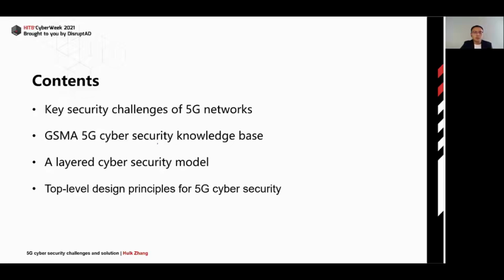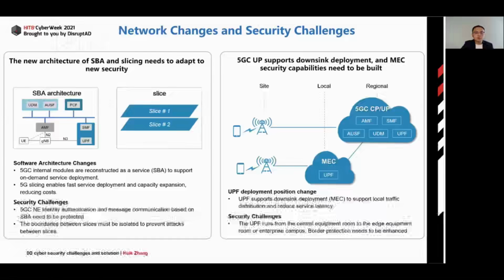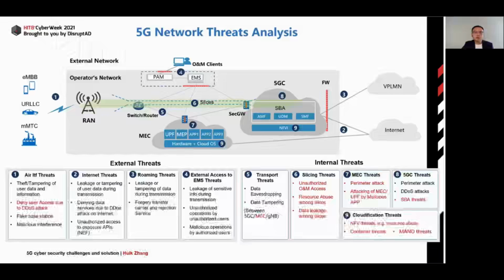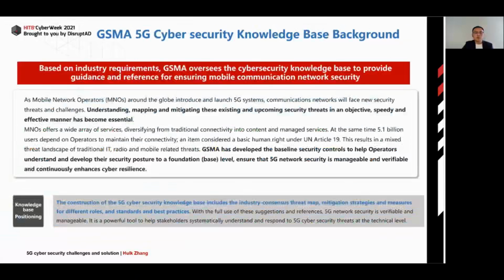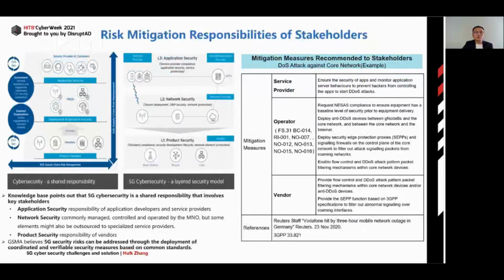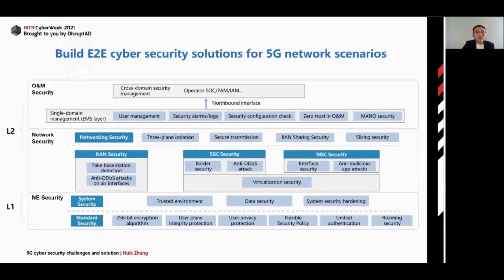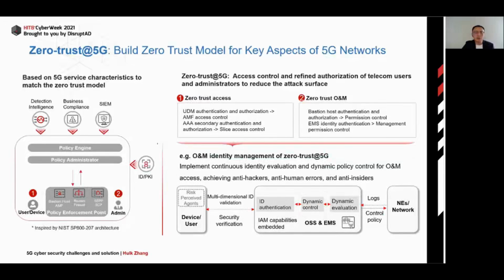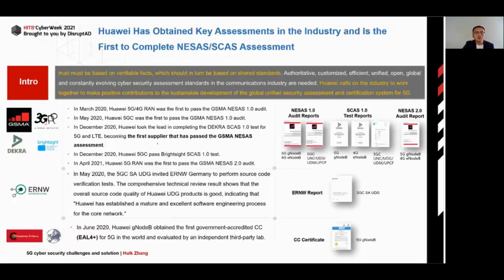5G Cyber Security Challenges And Solution Hulk Zhang